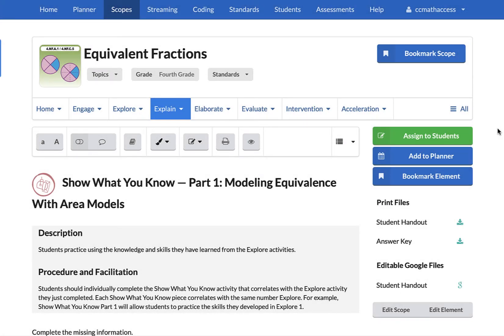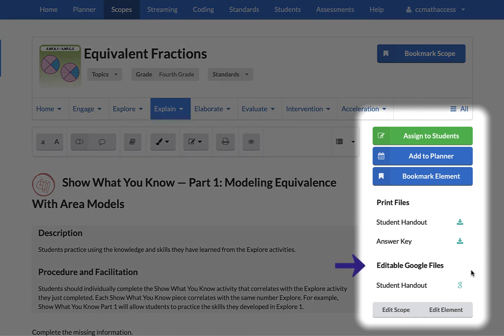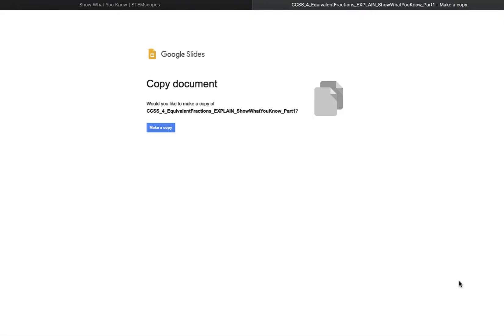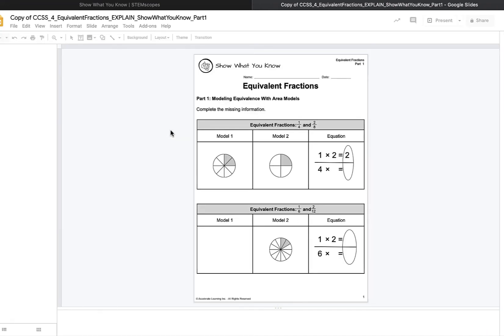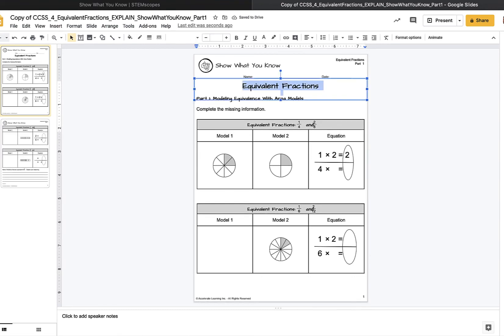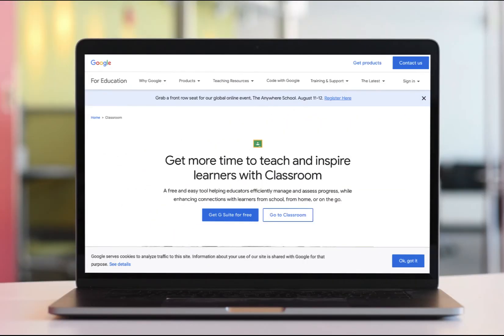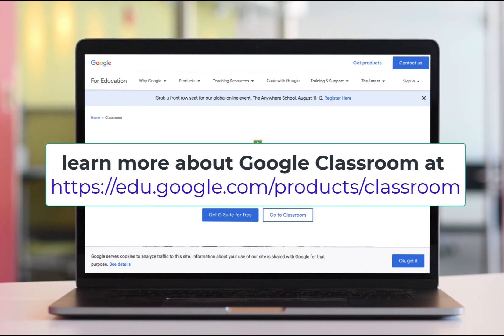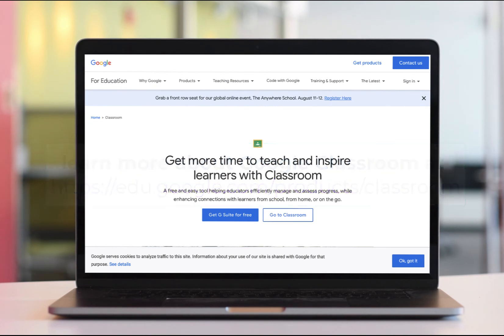Google Classroom | STEMscopes Math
Did you know STEMscopes Math integrates with Google Classroom? Using our linked activities, you gain the power to customize your lesson materials, assign to students through Google’s systems, and enhance student collaboration. So how do you do it?

Easy! Scan any lessons’ activities to find Google-connected items in the right column of files. Below the “Print Files,” you’ll find a section labeled “Editable Google Files.” Here, simply click on the one you’re interested in using and it’ll prompt you to make a copy in your own Google Drive, which you can push to Google Classroom. You’ll also be able to edit and save your own version and change how students interact with it in order to best use it for collaboration, quizzes, a supplemental aid, homework, or more.

Keep in mind though that you need to have signed up for Google Classroom and taught your students to use documents in this way with them. Furthermore, to edit documents you must have your own Google Drive account.

Ready to delight your tech-savvy students with a new way of learning? Start using STEMscopes and Google Classroom integrations today!